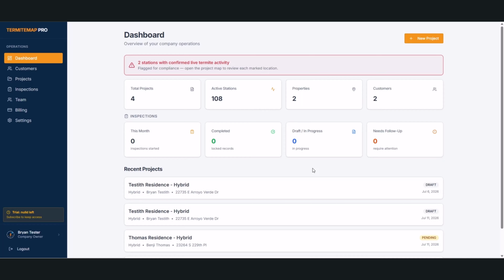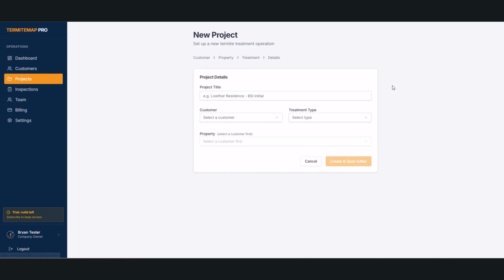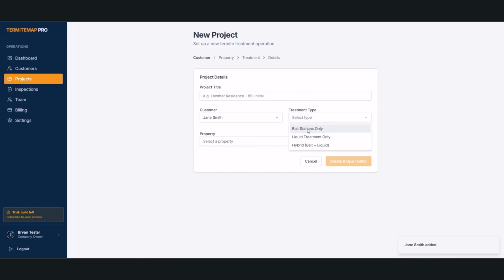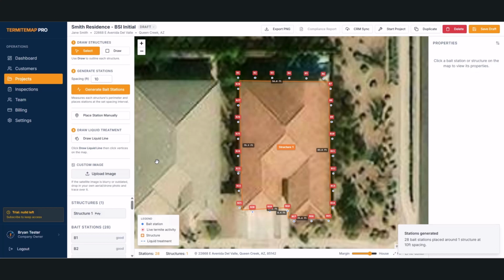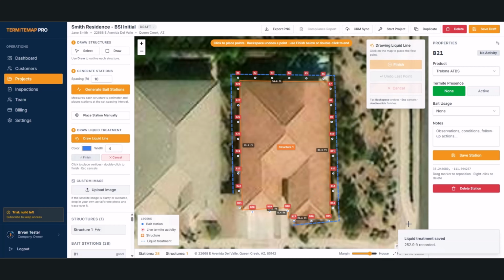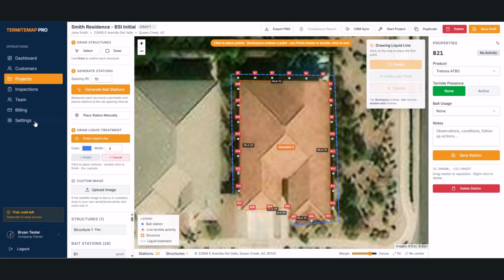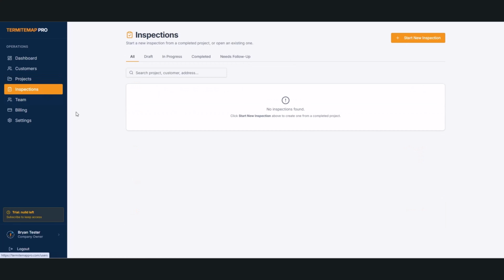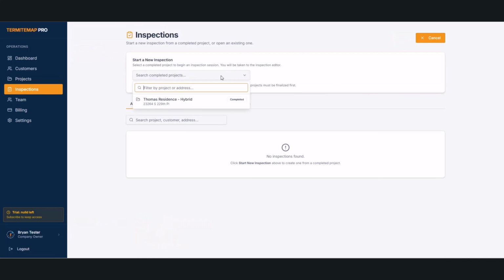TermiteMap Pro Full Tutorial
Welcome to the official TermiteMap Pro complete software tutorial.

If you're a termite inspector, pest control technician, sales inspector, office administrator, or business owner, this video will walk you through everything you need to know to start using Termite Map Pro.

Termite Map Pro is designed to dramatically reduce the time required to create professional termite diagrams while improving consistency, accuracy, and documentation across your entire organization.

Instead of manually drawing diagrams or using outdated software, simply enter a property address and let Termite Map Pro help generate a professional termite map that can be customized for virtually any treatment scenario.